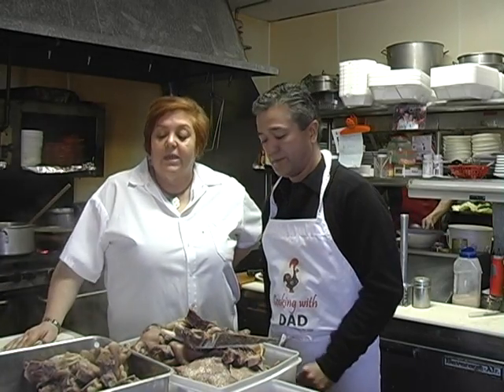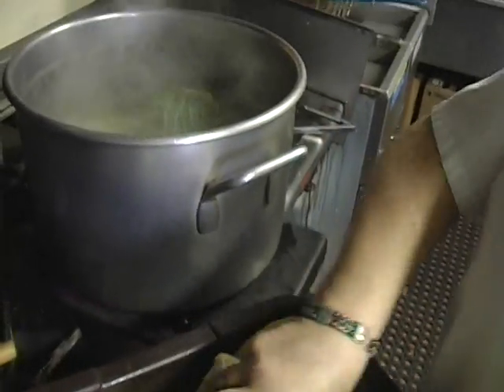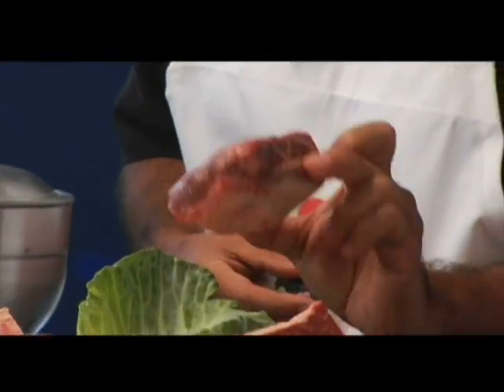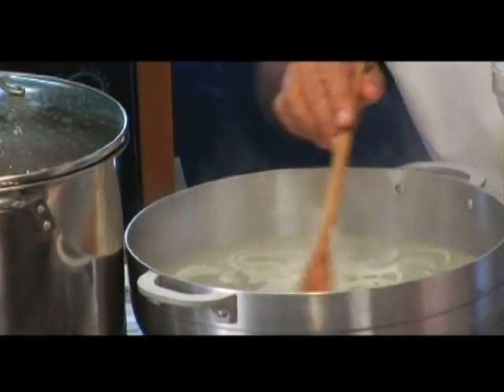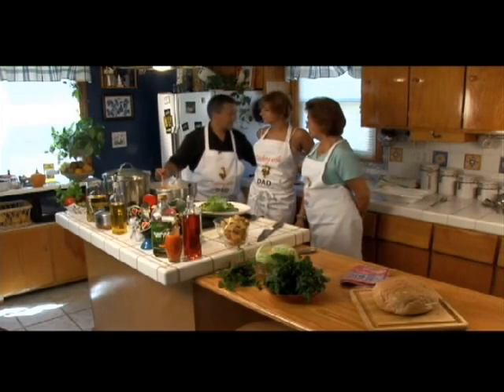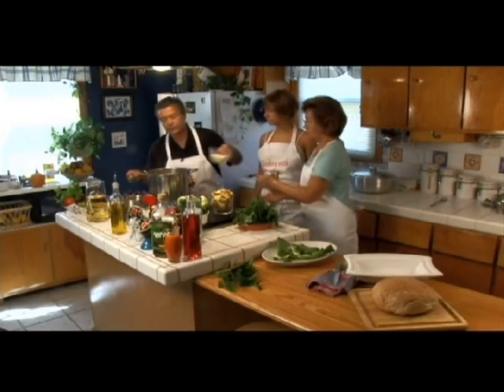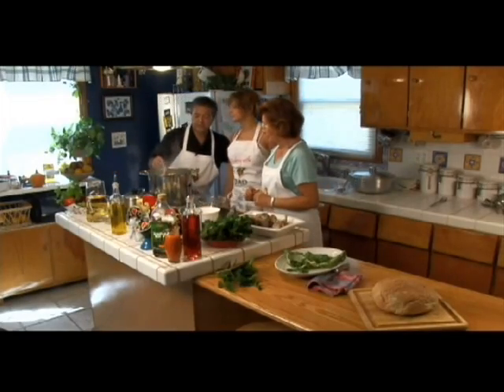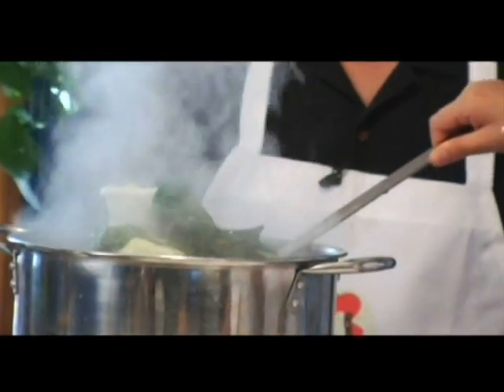Portuguese Boiled Dinner, Cozido å Portuguesa Part 1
Portuguese Boiled Dinner, "Cozido å Portuguesa" with Luçia & Jackie and a visit with Chef Anna, Part 1